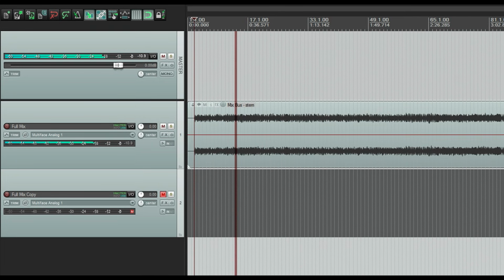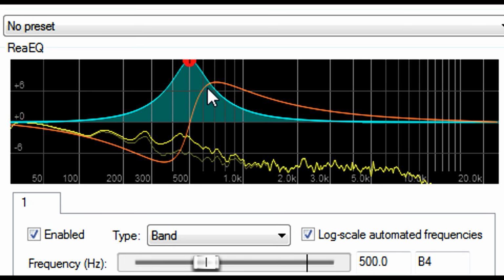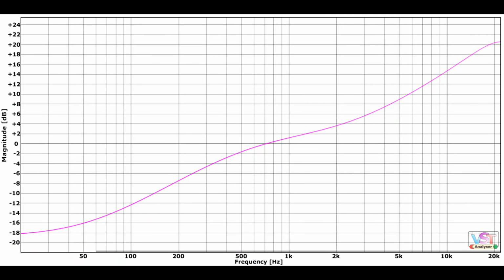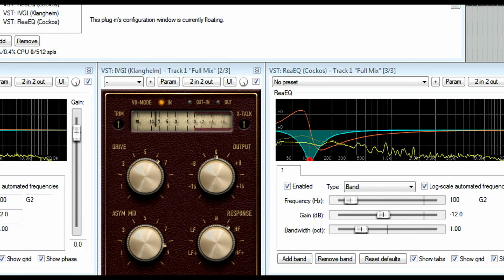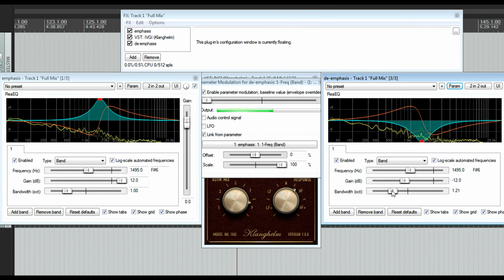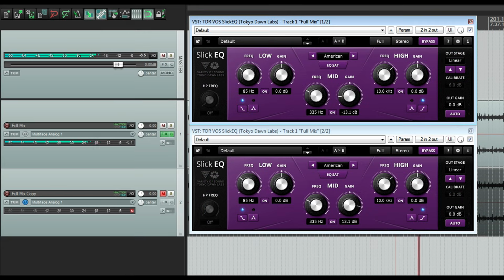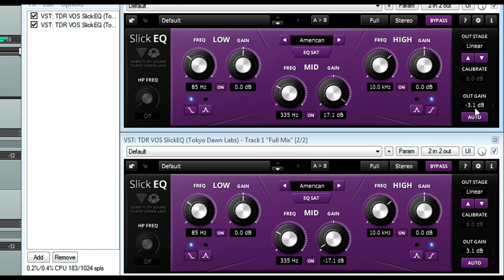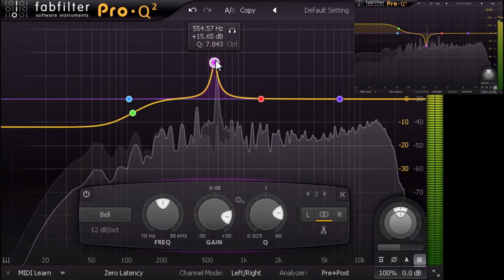emphasis and de emphasis EQ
This tutorial describes a technique that's been in use for almost a hundred years, and shows how we can use it to shape non linear processes such as distortion, saturation or compression.

This tutorial is specific to REAPER, but the basic technique is universal and will work in all DAWs.

Music: "Fool's Gold" by Dan Worrall. From the album "Impostor Syndrome".